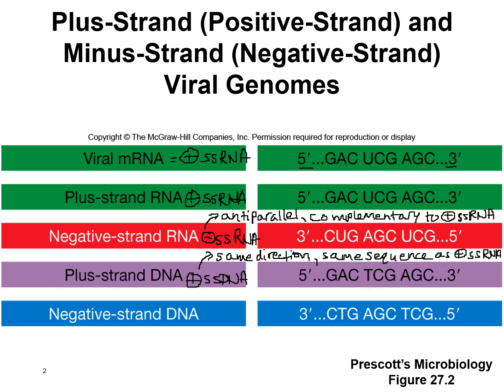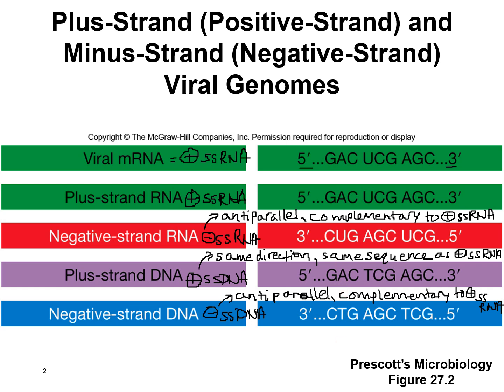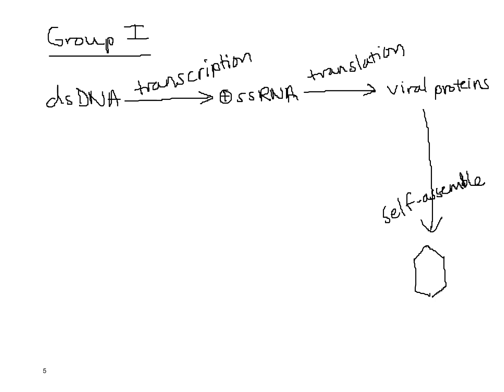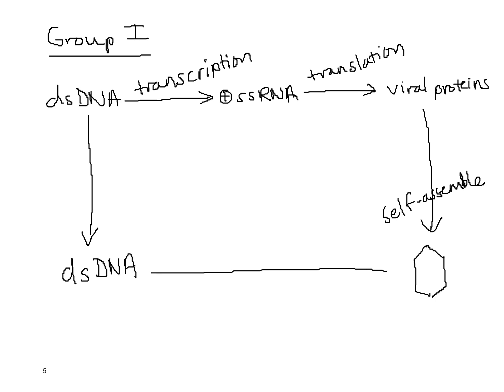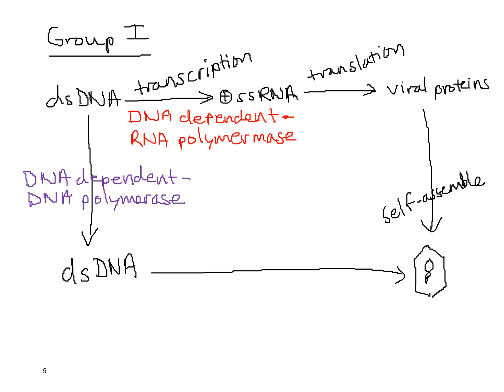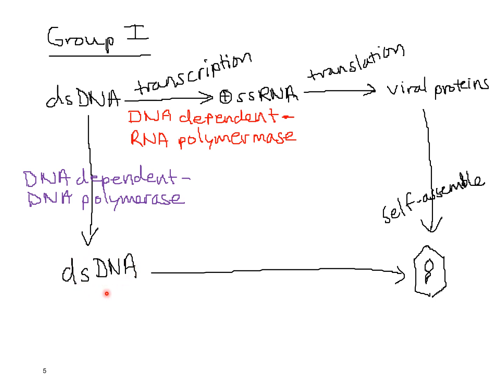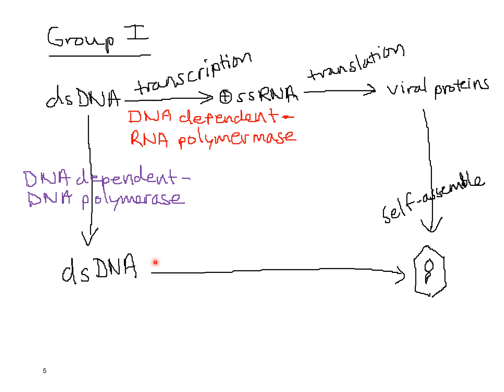2060O Ch6 PlusandMinusStrand Group I Viral Life Cycle Audio